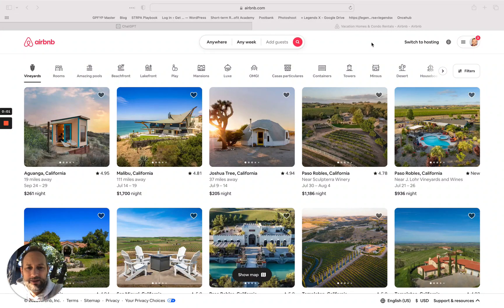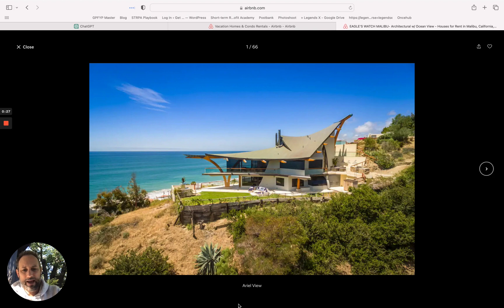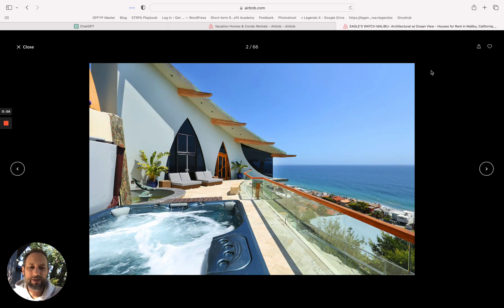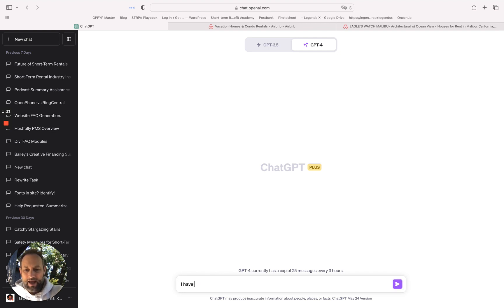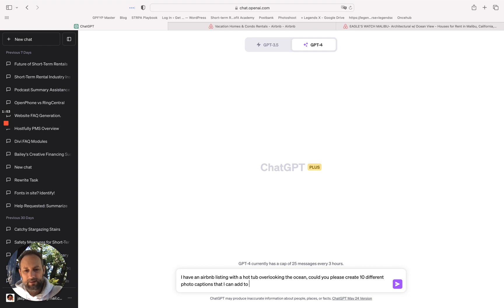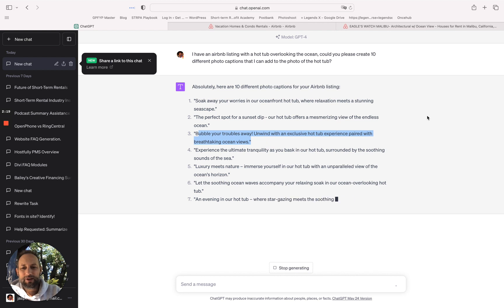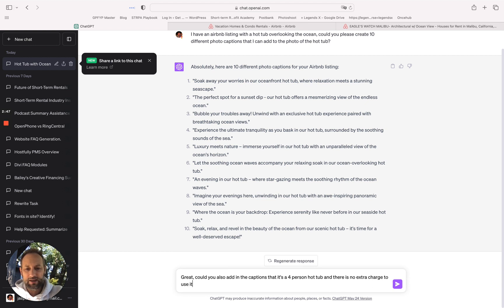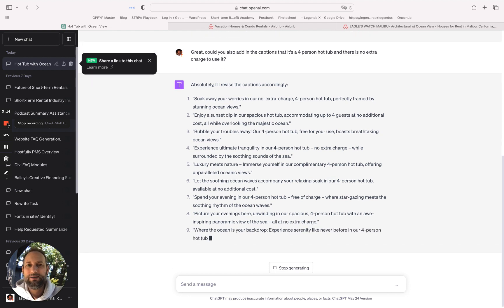How to Create Airbnb Photo Captions In 60 Seconds with CHAT GPT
Why you should have photo captions on your listings:

1. Captions help Airbnb understand your listings better, which improves your listing’s visibility.
2. Captions can provide additional info that may not be obvious from the photo, which leads to fewer questions and more bookings.
3. Captions can help the viewer visualize the experience they can have, and entice them to book.